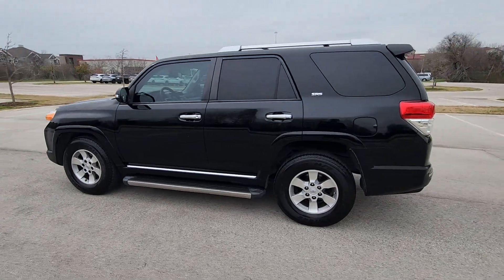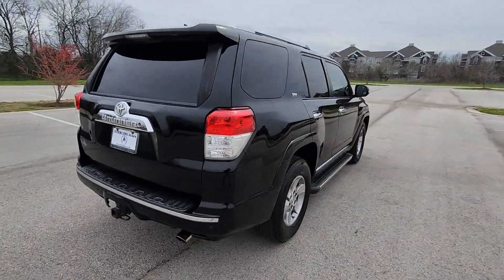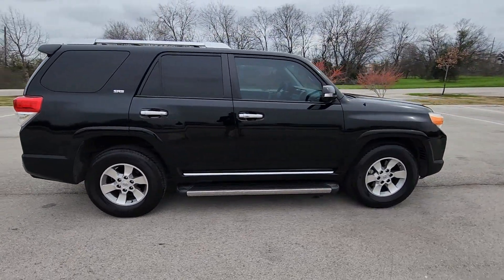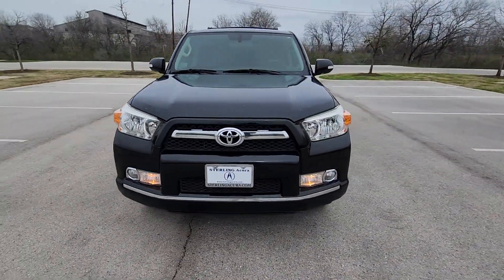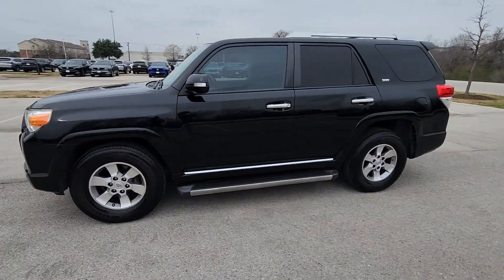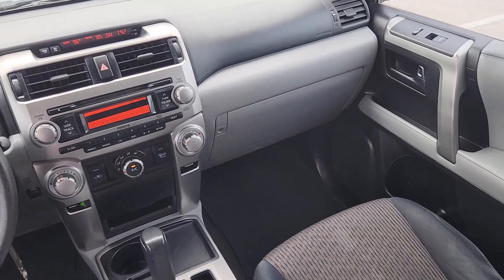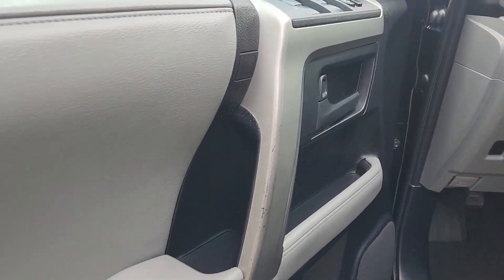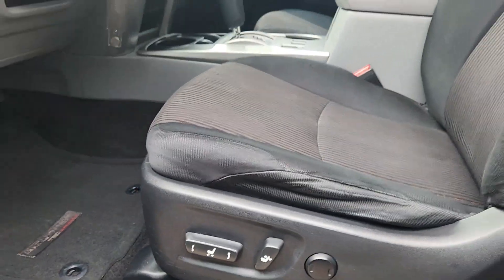2011 Toyota 4Runner AUSTIN, BLUFF SPRINGS, FORD OAKS, PILOT KNOB, CREEDMORE 14351-2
Black Used 2011 Toyota 4Runner available in 4801 S. I-35 Frontage Road, Austin, Texas at Sterling Acura of Austin. Servicing the Austin, Bluff Springs, Ford Oaks, Pilot Knob, Creedmore, Tx area.

4801 S I-35 Frontage Rd

Clean CARFAX. Recent Arrival! Priced below KBB Fair Purchase Price!brbrbrAll purchases come with free car washes free shuttle transportation to and from the airport and a free loaner service while your vehicle is being serviced! Sterling Acura - Exceeding the Standard!